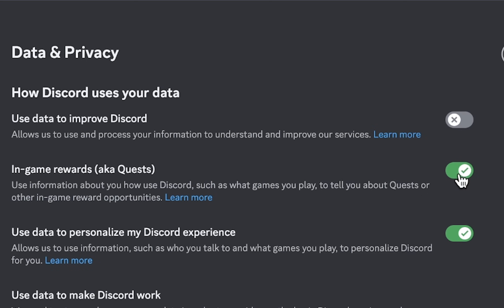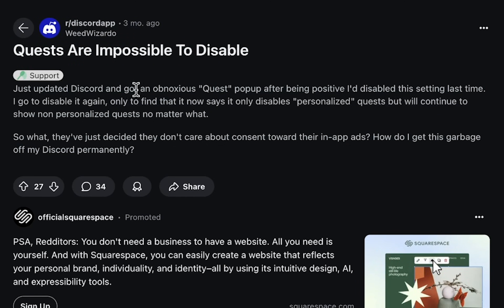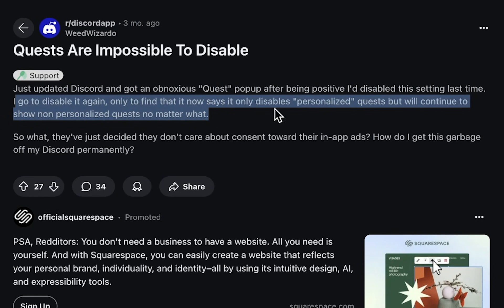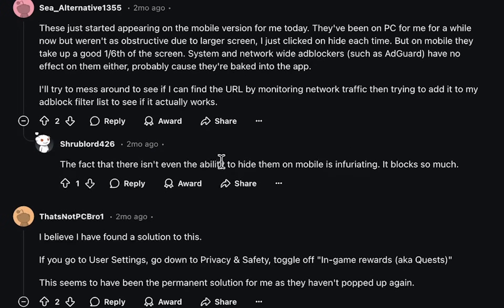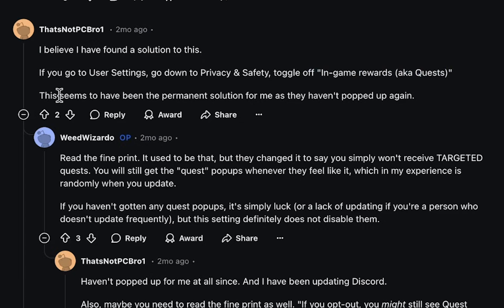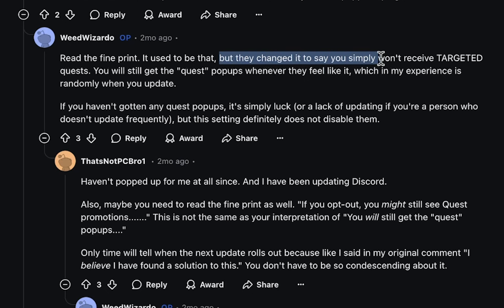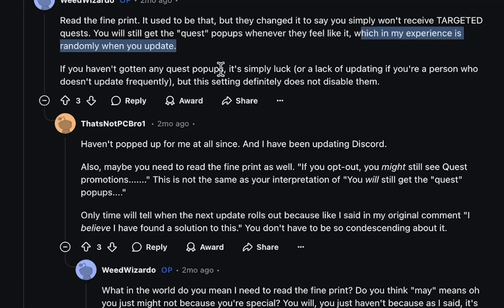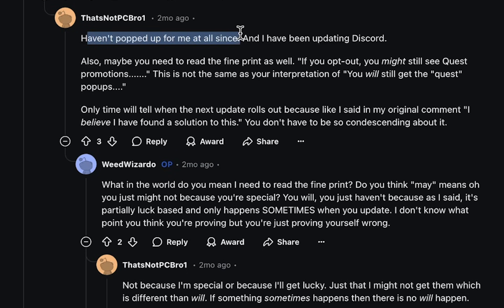How To Disable Discord Quests Permanently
How to disable discord quests? Permanently? Well, this is the most permanent solution and it might change in the future, but it's the best thing we have. Watch this how to turn off discord quests tutorial to see what the deal is. (Reddit "It's impossible to disable Discord quests" discussion explained.)

Timestamps:
00:00 how to disable discord quests
00:15 is there a way to turn discord quests off permanently?
00:30 how to turn off discord quest popups